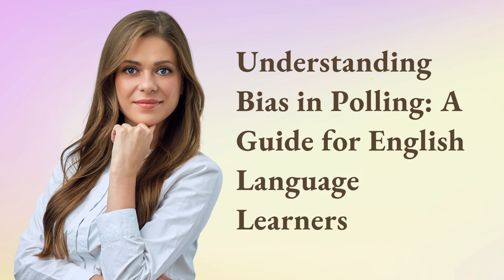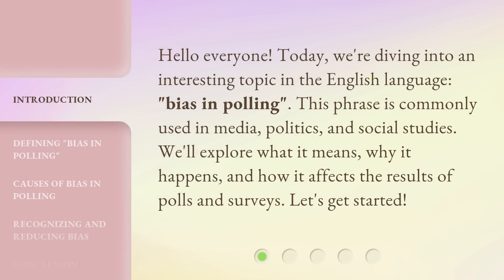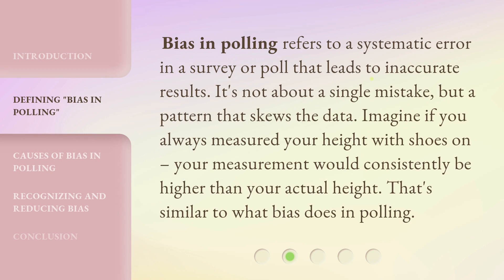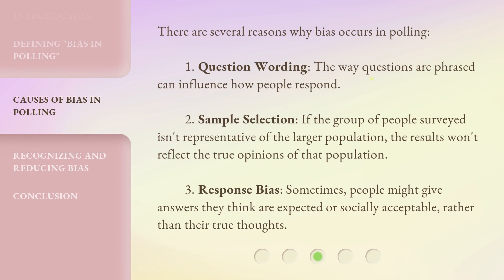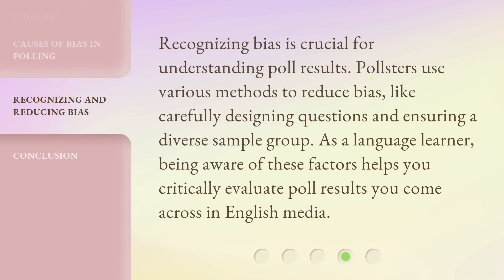Understanding Bias in Polling: A Guide for English Language Learners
Demystifying Bias in Polling: A Guide for English Language Learners • Discover the secrets behind bias in polling and learn how to navigate it with confidence. This guide is specifically tailored for English language learners, providing a clear understanding of the nuances and pitfalls of polling data. Don't let bias mislead you - empower yourself with knowledge!

00:00 • Introduction - Understanding Bias in Polling: A Guide for English Language Learners
00:32 • Defining "Bias in Polling"
00:57 • Causes of Bias in Polling
01:31 • Recognizing and Reducing Bias